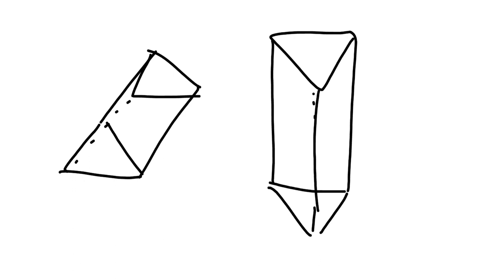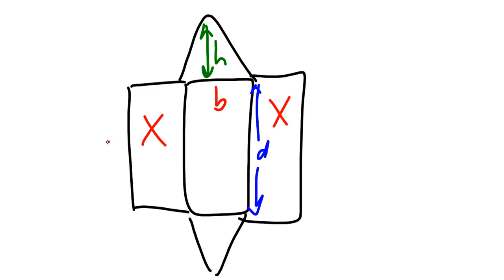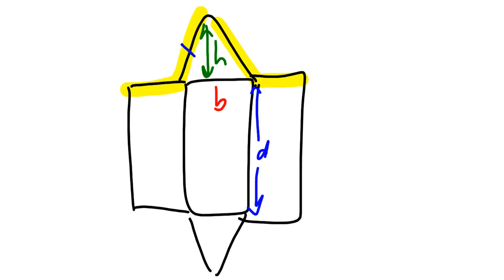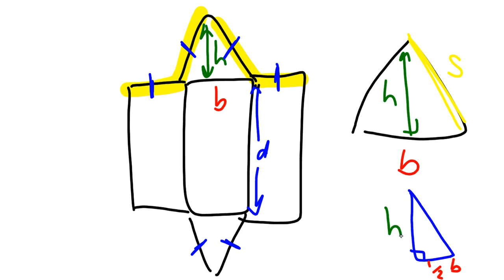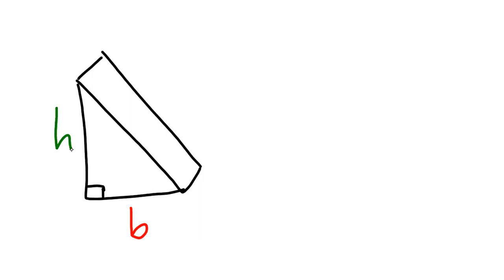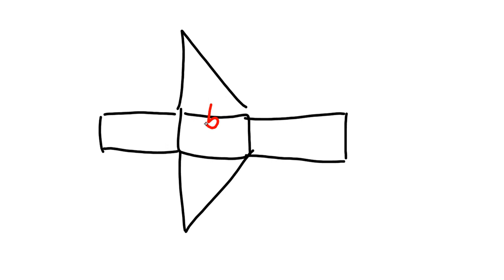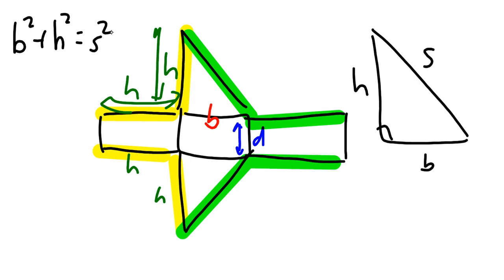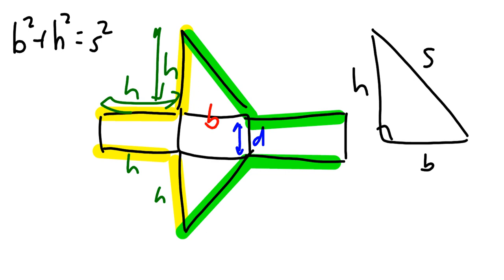Triangular Prism Tips